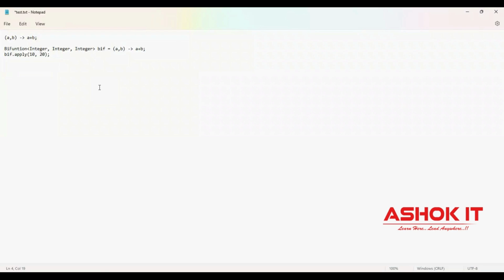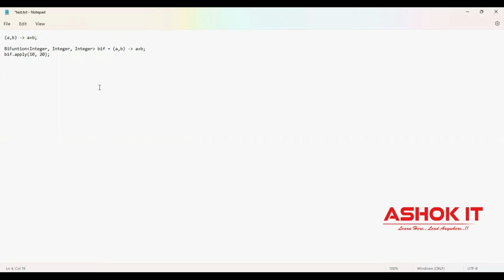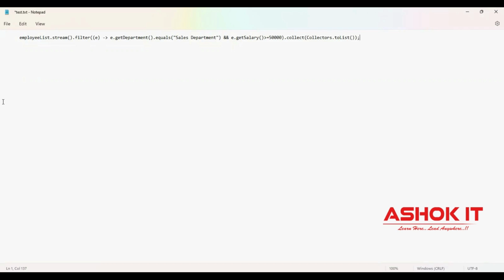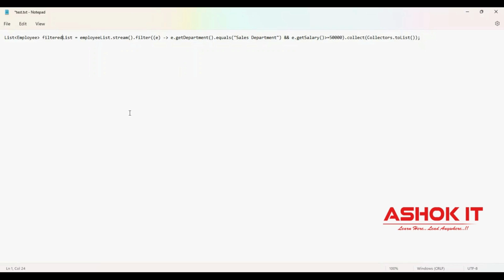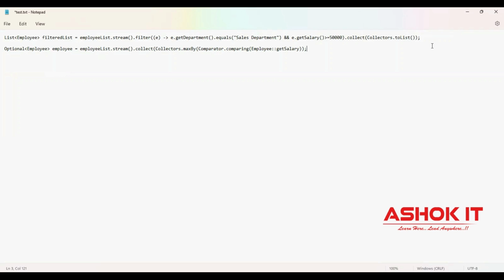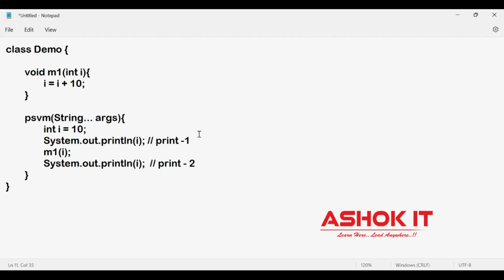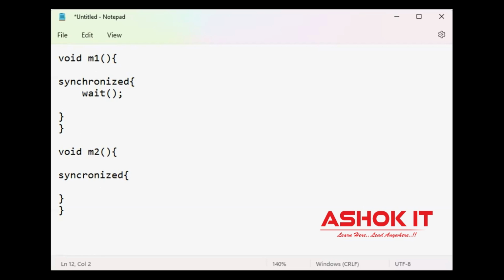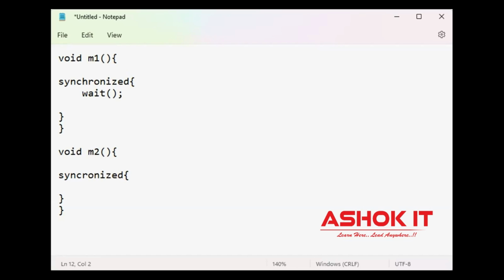Java Experienced Interview : First Technical Round Selected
in this video, you can understand java experienced interview questions and answers to crack your next interview.

  🎈 Live Coding
  🎈 Real-time Environment
  🎈 Class Notes